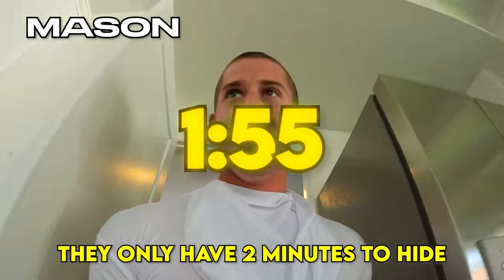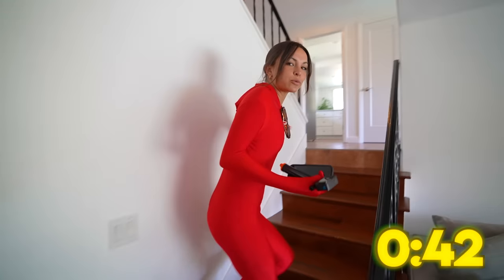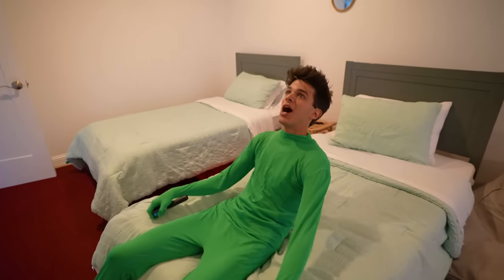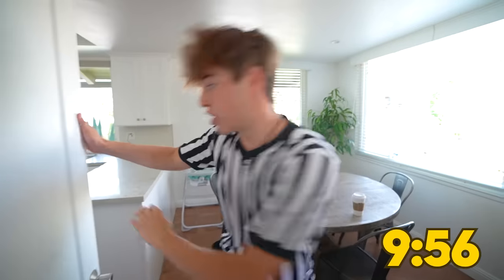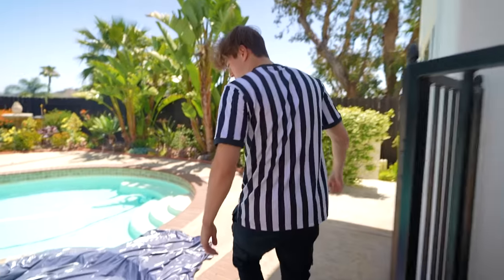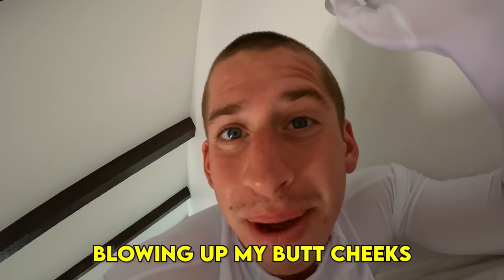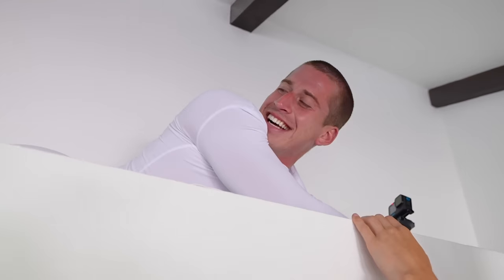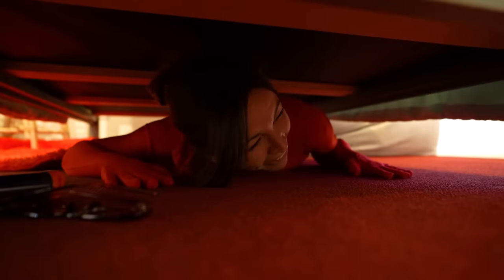EXTREME HIDE AND SEEK IN ONE COLOR!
We played Extreme Camouflage Hide & Seek
First challenge where i was the seeker haha

Lexi Rivera @Alexa Rivera
Brent Rivera @Brent Rivera
Stokes Twins @Stokes Twins
Ben Azelart @Ben Azelart
Pierson Wodzynski @pierson
Lexi Hensler @Lexi Hensler
Katie Sigmond @Katie Sigmond
Andrew Davila @Andrew Davila
Mason Fulp @Mason Fulp
Dom Brack  @Dominic Brack
Sofie Dossi @Sofie Dossi